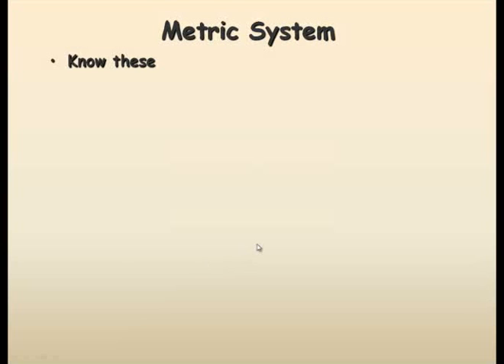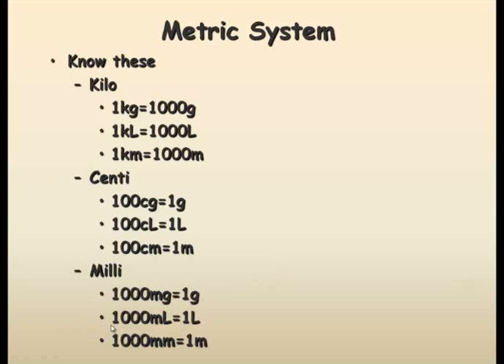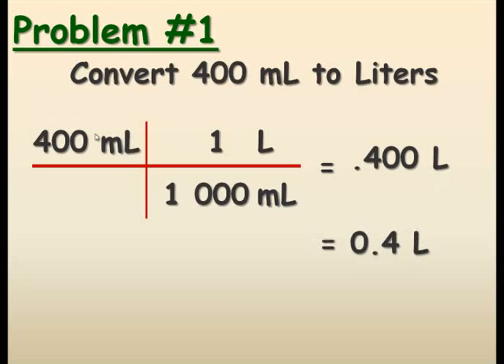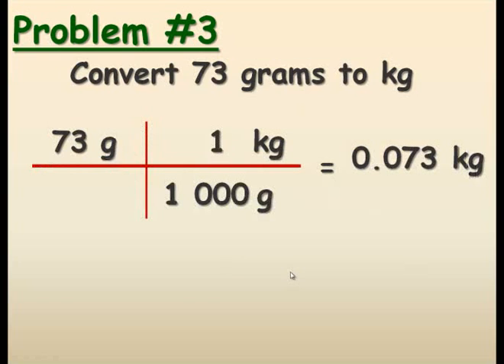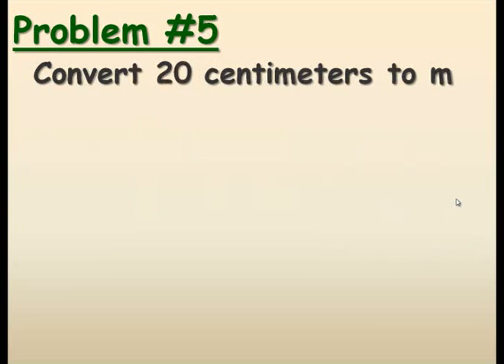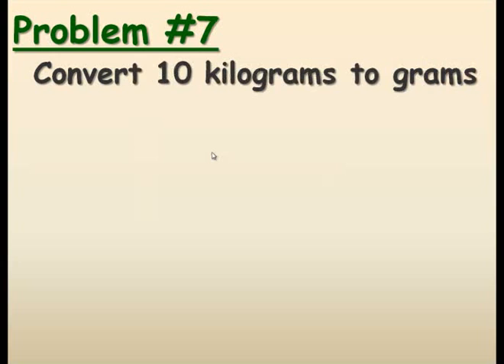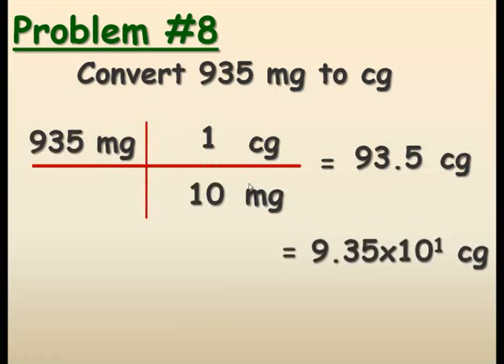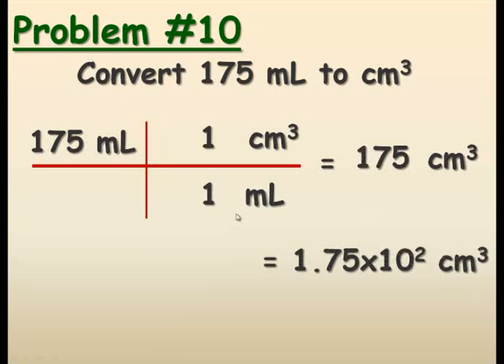Introduction to Factor Label